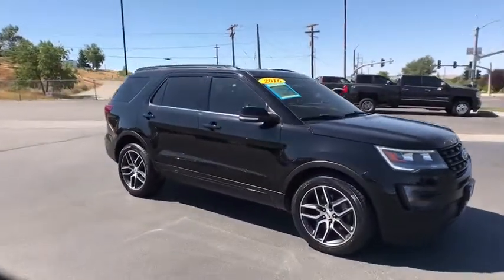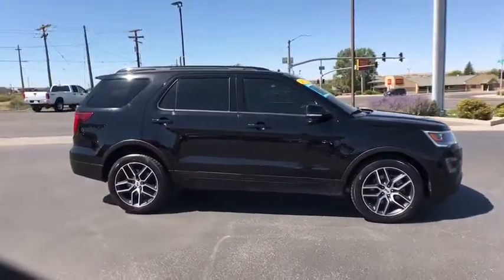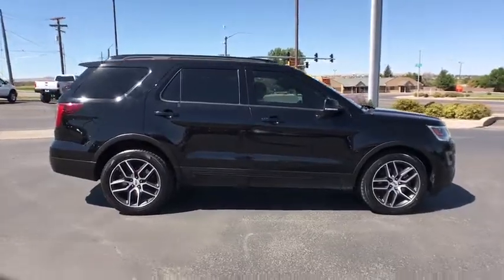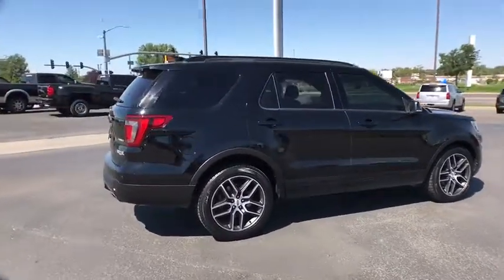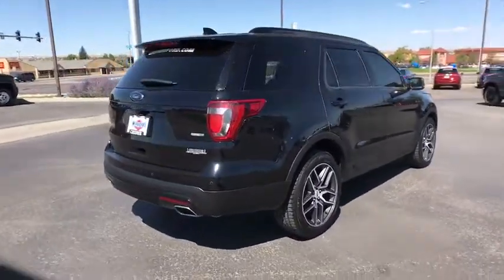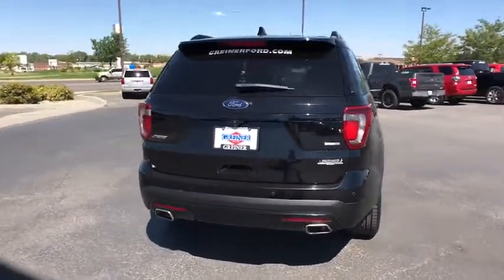2016 Ford Explorer Casper, Powell, Cheyenne, Douglas, Sheridan, WY GGA01298T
Used 2016 Ford Explorer available in Casper, Wyoming at Lithia Ford Casper. Servicing the Powell, Cheyenne, Douglas, Sheridan, WY area.
2016 Ford Explorer 4WD 4dr Sport - Stock#: GGA01298T - VIN#: 1FM5K8GT5GGA01298

Sport trim. Moonroof Nav System Heated Leather Seats Third Row Seat Aluminum Wheels Rear Air 4x4 Turbo Charged Engine TWIN PANEL MOONROOF EQUIPMENT GROUP 401A ADAPTIVE CRUISE CONTROL & FWD COLLISI... Hitch. SEE MORE! KEY FEATURES INCLUDE: Leather Seats Third Row Seat Rear Air OPTION PACKAGES: EQUIPMENT GROUP 401A BLIS Plus Inflatable Rear Safety Belts Package BLIS (Blind Spot Information System) Cross Traffic Alert Inflatable Rear Seatbelts 2nd row outboard seating positions Auto-Dimming Drivers Sideview Mirror Power Adjustable Pedals Universal Garage Door Opener Dual 2nd Row Smart Charging USB Ambient Lighting Hands-Free Liftgate Power Tilt/Telescoping Steering Wheel Front 180 Degree Camera w/Washer Heated Steering Wheel Power Converter 110V Outlet Voice Activated Navigation System in-dash screen SD card for map and POI storage and integrated SiriusXM Traffic and Travel Link Note: SiriusXM Traffic and Travel Link includes a SiriusXM Traffic and Travel Link is not available in Alaska and Hawaii Note: SiriusXM audio and data TWIN PANEL MOONROOF ADAPTIVE CRUISE CONTROL & FWD COLLISION WARNING brake support ENGINE: 3.5L V6 ECOBOOST (STD). Rear Spoiler 4x4 Onboard Communications System Aluminum Wheels Privacy Glass Keyless Entry Child Safety Locks. EXPERTS ARE SAYING: Edmunds.com explains Materials are attractive and luxurious WHY BUY FROM US: The main goal here at Greiner Ford of Casper is to ensure you have a successful and enjoyable car-buying experience. Whether you are searching for a new or used vehicle or need quality auto repair parts or auto financing our dealership is ready to assist drivers in the Riverton WY Gillette and Sheridan areas with all of the above! Price does not include title license or $399 dealer doc fee. Only equipment basic to each model is listed. Call or email for complete specific vehicle information.